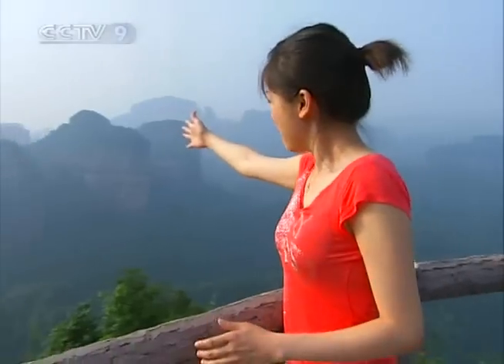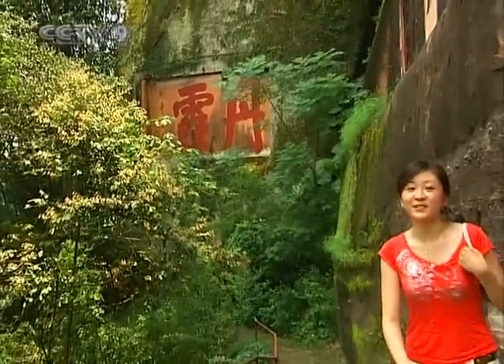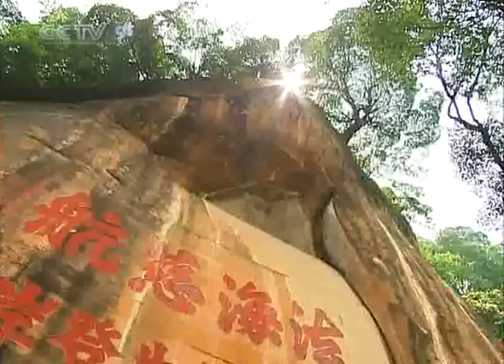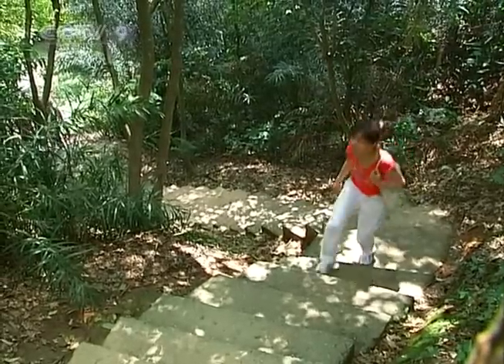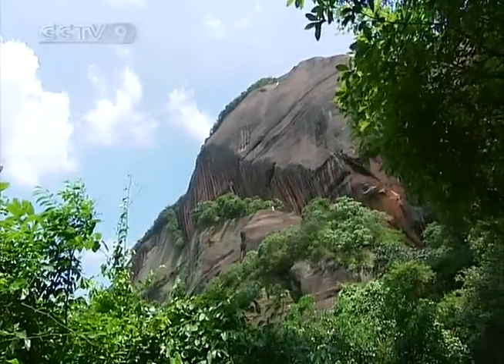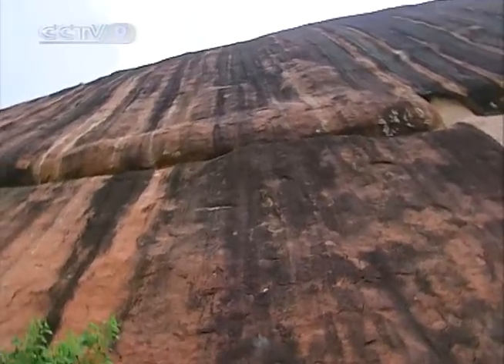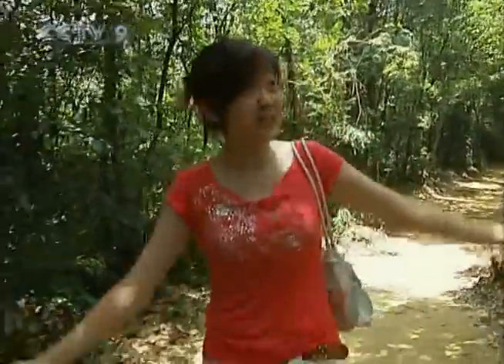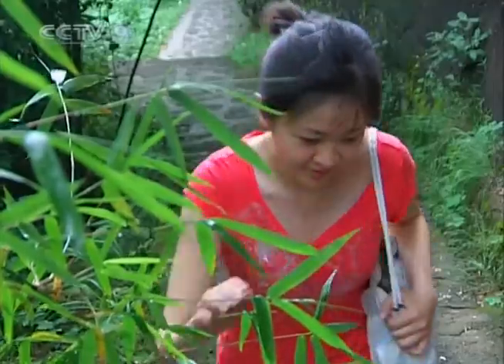【Travelogue HQ】 The Great Shaoguan Cannyon 1/2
Channel: CCTV-News International
Program: Travelogue
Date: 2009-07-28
Description: The Great Shaoguan Cannyon 1/2
Video Series ID: aJkYd92Xa98H9CeBuUbLLQ==
Multipart Video ID: igAk+IgmWrEXzB4fRiW9dg==